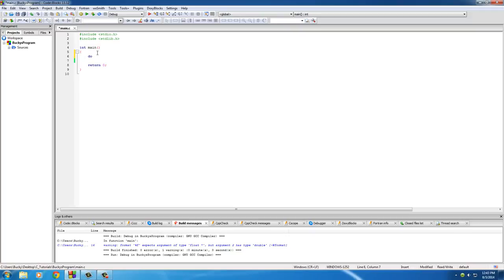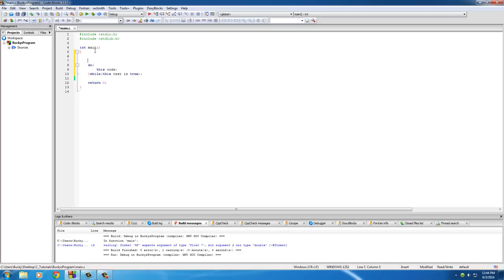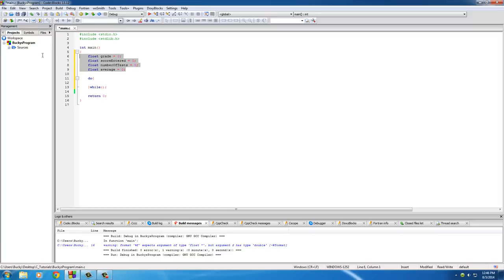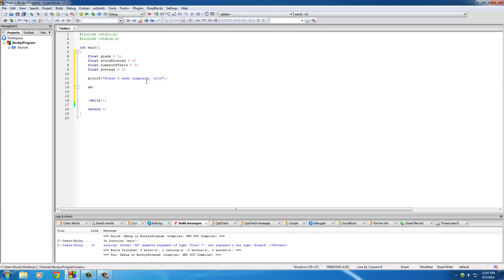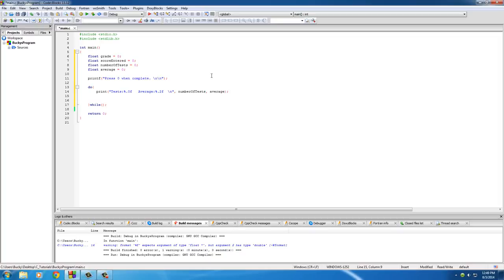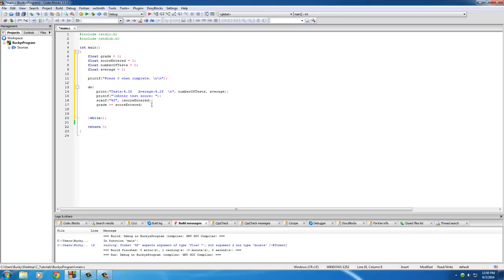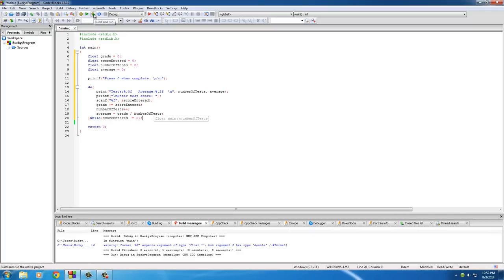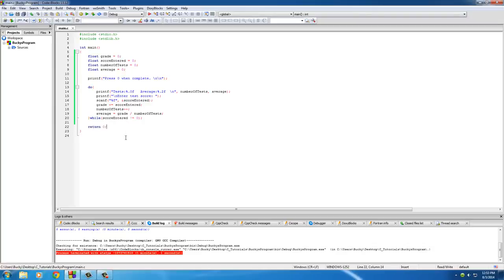C Programming Tutorial 26 do while Loops